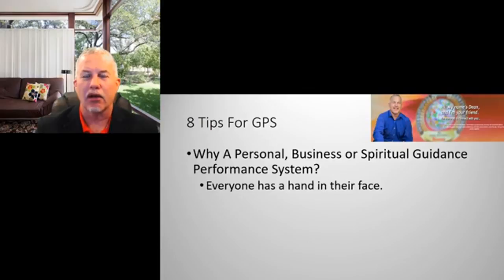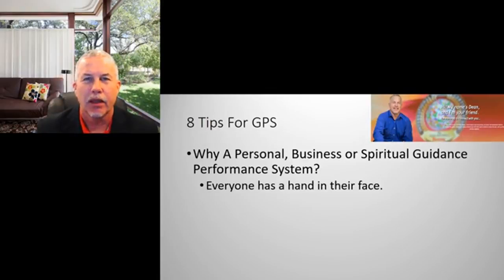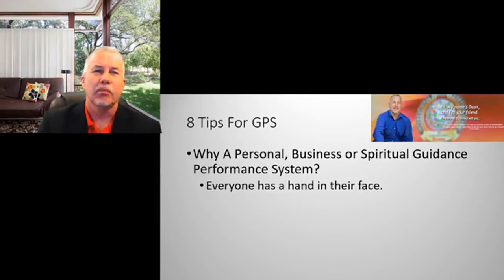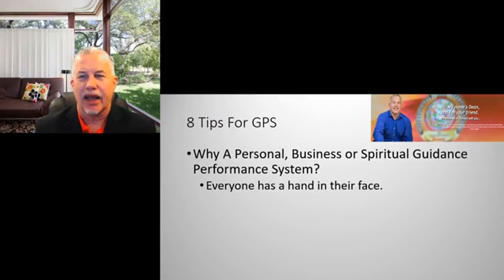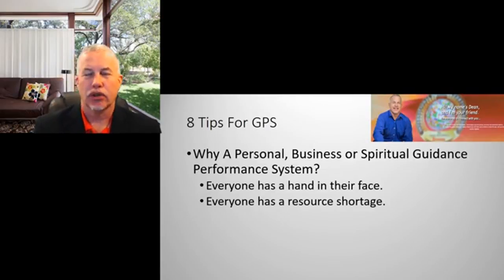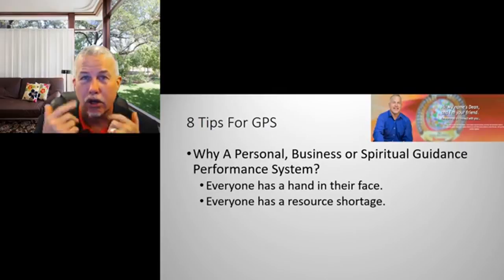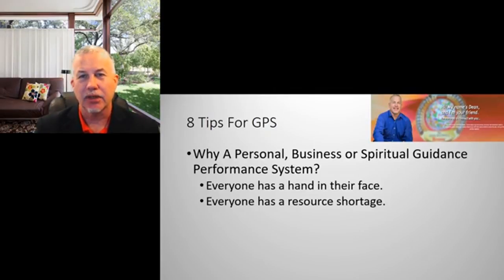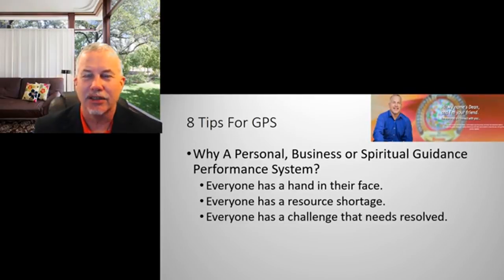Best Small Business Coaching and Consulting in The Woodlands TX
Text DER to 71441 for FREE 30 Minute Consultation

8 Indicators That You Might Need A Coach or Consultant

Why A Personal, Business or Spiritual Guidance Performance System?
Everyone has a hand in their face.
Everyone has a resource shortage.
Everyone has a challenge that needs resolved.
8 Tips For GPS
Are You Overwhelmed with something?
Lack of Time
Lack of Resources
Lack of Direction
Lack of Decision
Lack of Control
Lack of Profit

Other sources for Small Business Coaching and Consulting in Conroe TX